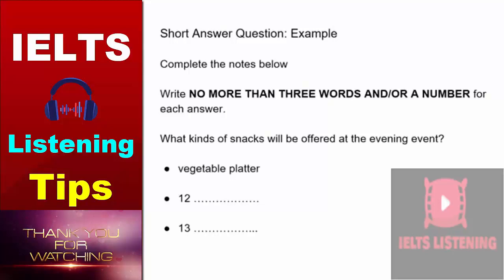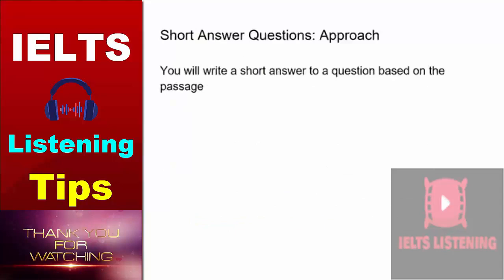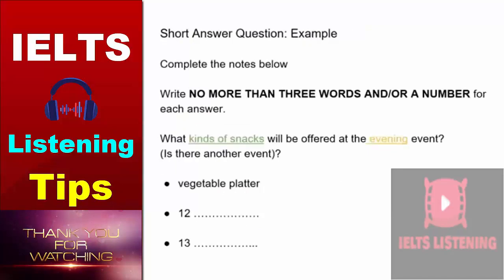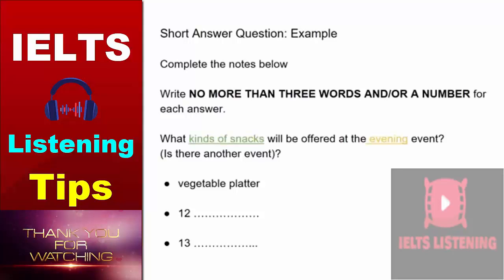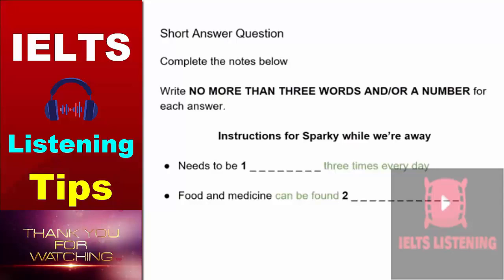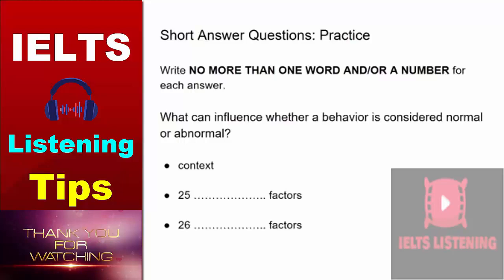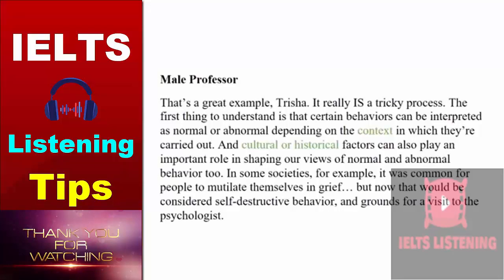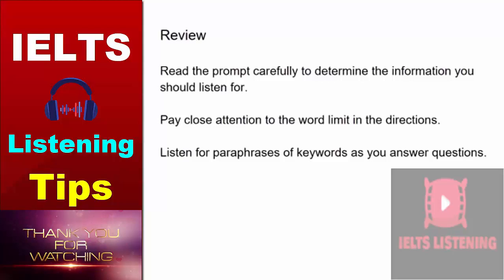IELTS LISTENING SHORT ANSWERS TIPS I IELTS LISTENING FORM COMPLETION PRACTICE IELTS LISTENING TIPS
Get free IELTS pdf materials for your IELTS exam preparation IELTS LISTENING Short Answers TIPS I ielts listening form completion practice IELTS LISTENING. Short answer questions come up regularly in the exam and can appear in any section of the test.

They are particularly common in Section 2 which will be a monologue set in an everyday social context, for example, a welcome talk for new college students.

You must listen to the recording and write a short answer in each blank space provided. Sometimes, more than one answer will be required, for example:

What are the TWO major concerns new students have regarding accommodation?

This lesson includes:

• Sample questions
• Strategy & tips
•  Vocabulary
•  Practice question
•  Answers

 Important for 2023: The example given at the start of Part 1 has been removed. When the recording starts, you must now listen directly for the answer to the first question.